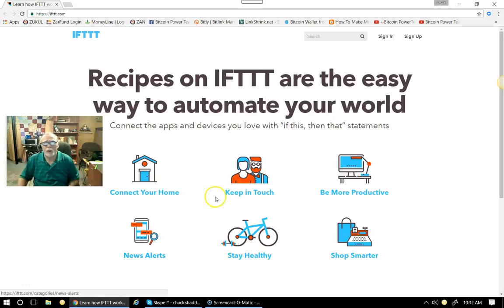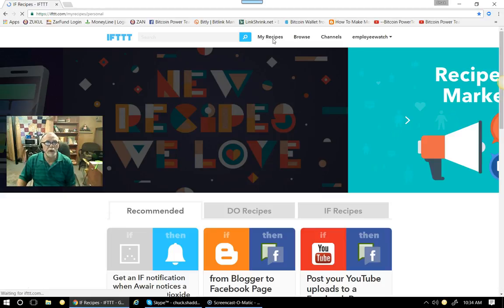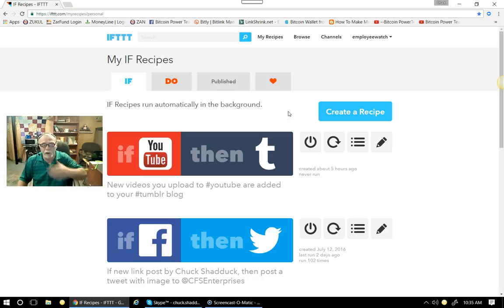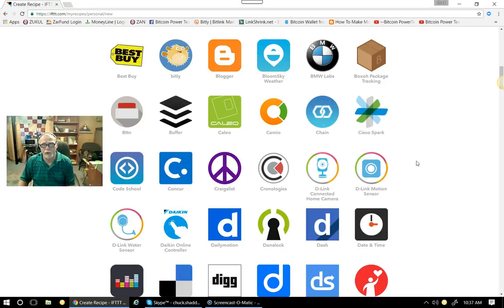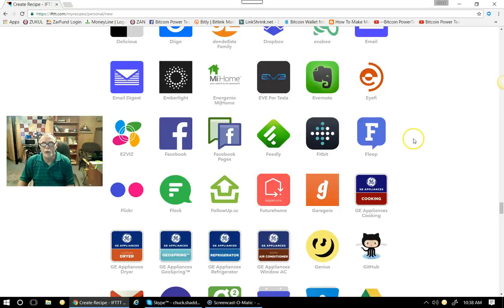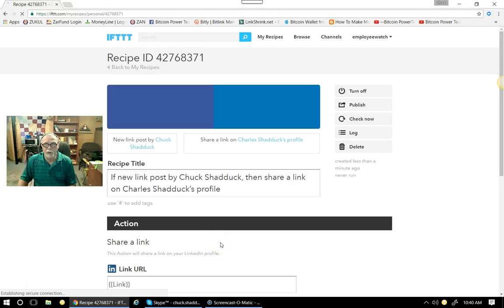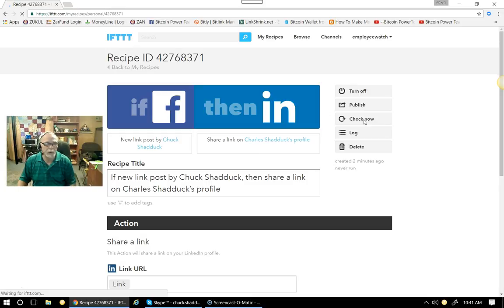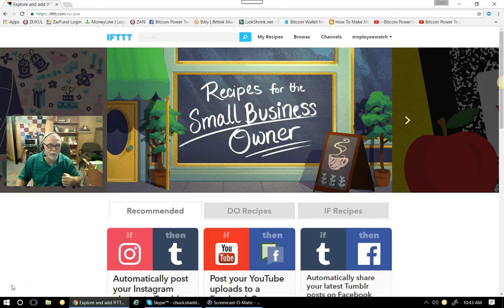IfThisThenThat - Social Recipes - By Chuck Shadduck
By Chuck Shadduck
Team Up With The USI TECH Bitcoin Power Team.   Catch Our Weekly 9 AM CST/10AM EST TUESDAY'S Zoom Webinar @

USI TECH - I see reviews on Google and YouTube talking about “USI Tech scam alert” and they don't even understand the product, forex or software.

USI TECH REVIEW UPDATE: September 18th, 2017 USI Tech ICO News from the Conference - Bitcoin Doubler

EARNING POTENTIAL FOR ONE YEAR USI TECH SPREADSHEET AND CALCULATOR

usi tech ico price usi tech ico review usitech ico.

Usi tech is a company involved in development of ea software for auto trading with a great track record of their forex plan; they recently launched a bitcoin package at affordable rates.

Usi tech update - new announcements, license removed for btc packs and more...

Here's how to leverage your money online with USI-TECH